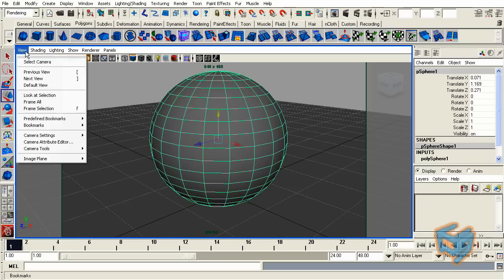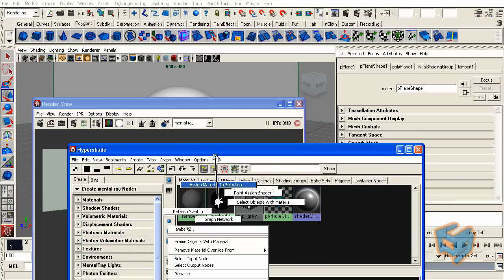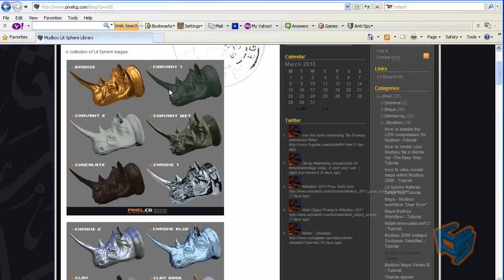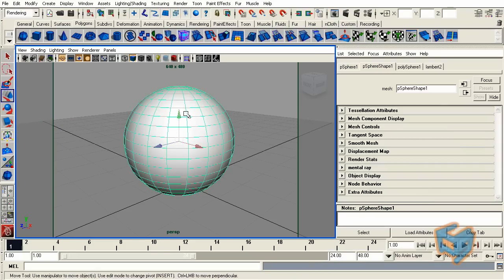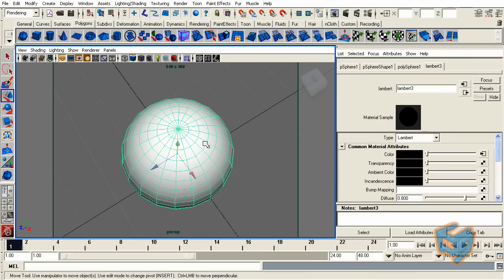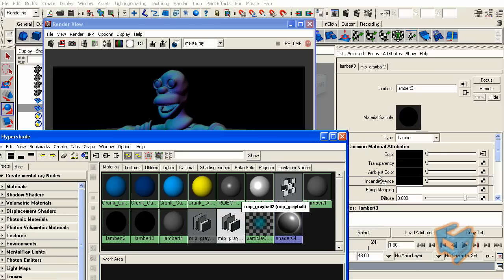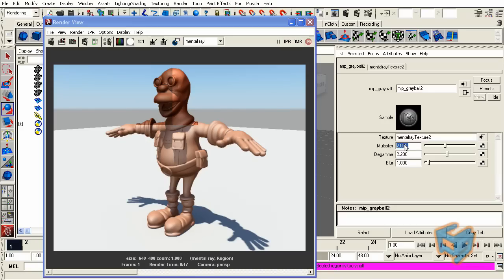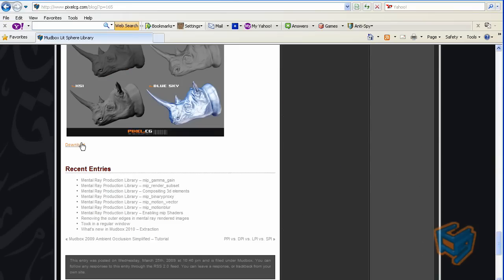Mental Ray Production Library mip_grayball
Continuing on my previous post Mental Ray Production Library Enabling mip Shaders .We can now start exploring the available new nodes.
In this session we will have a closer look at  how to use the mip Shaders, in particular the mip_grayball.
This is a simple Shader that can be utilized to shade an object via a texture file, very similar to the behavior of Mudbox lit Sphere material.
With this workflow you can achieve the same look that you have in any 3D package, just by using a simple rendered sphere.